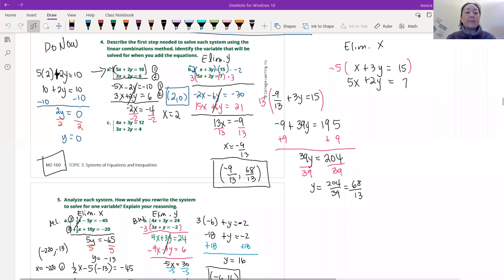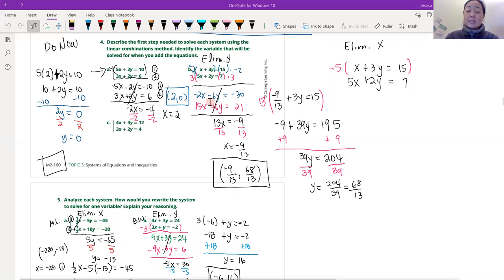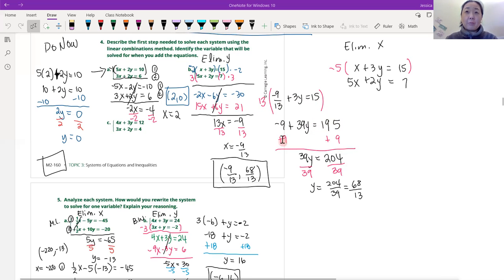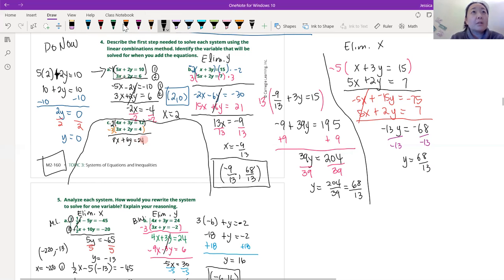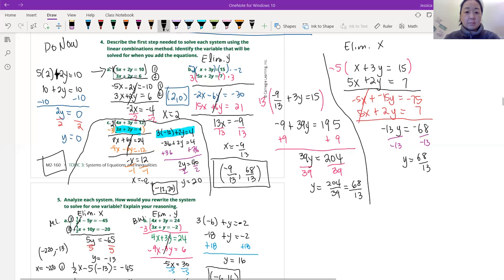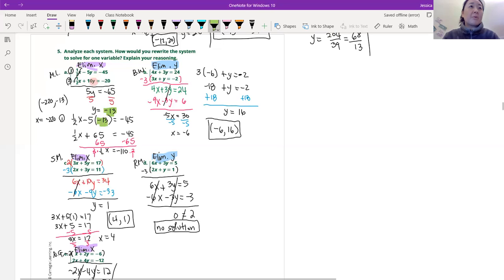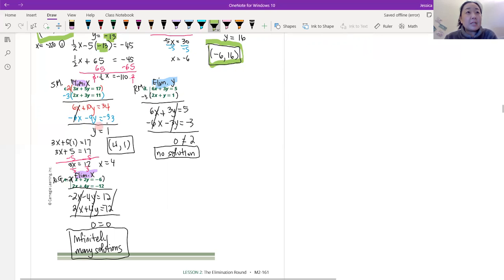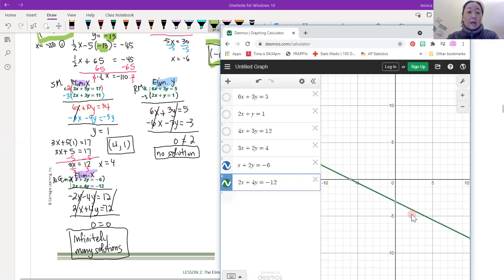A1 M2T3 The Elimination Round Day 2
Practice on solving system of equations with elimination.